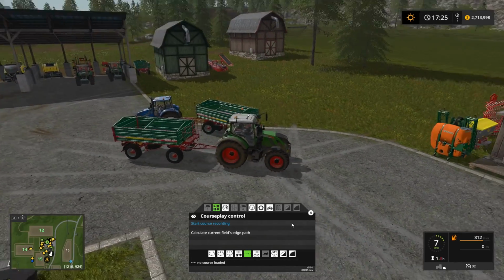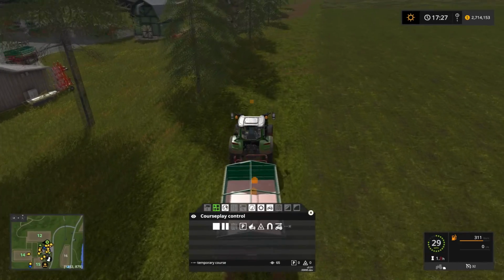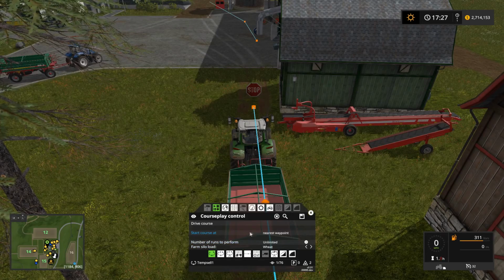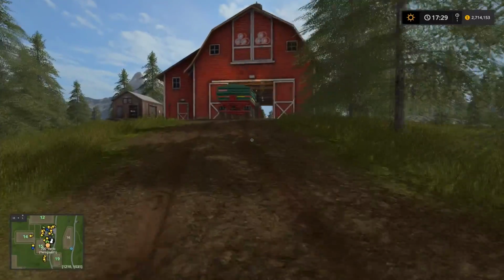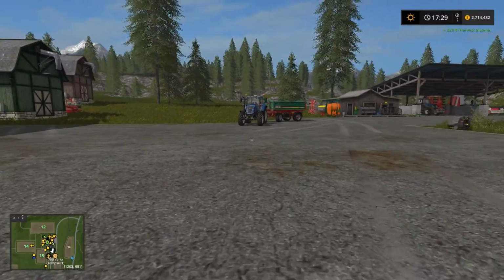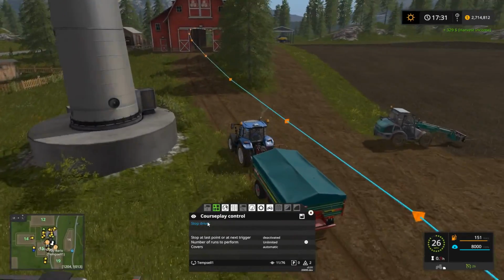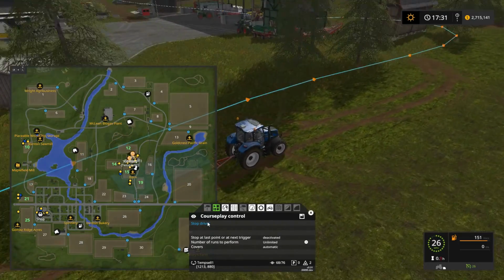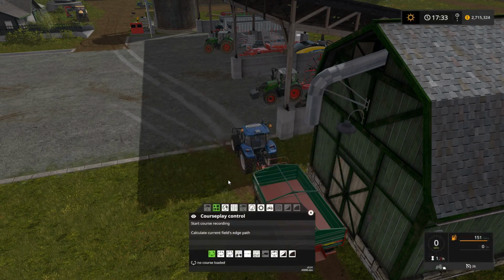FS17 Courseplay Tutorial #6 Grain Transport Mode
In this video, we cover how to set up a simple course to sell grass from a storage barn to the barn sale point at my farm. I demo running two tractors on this course in grain transport mode.